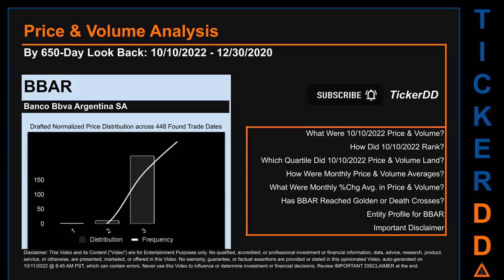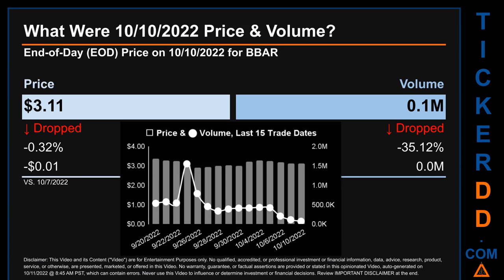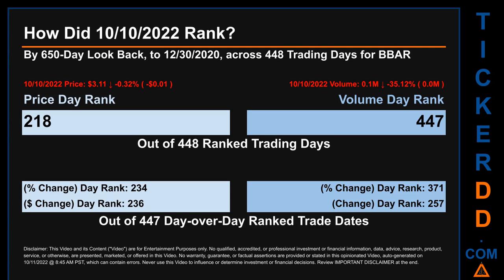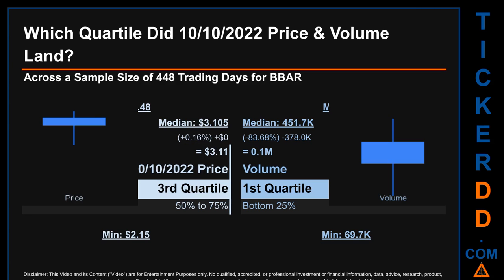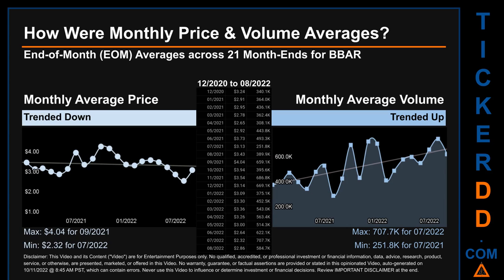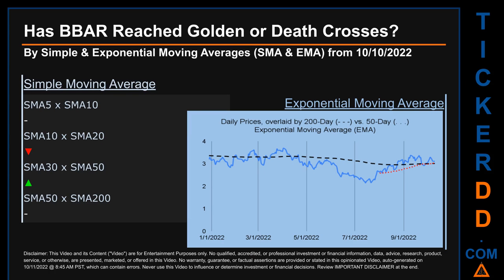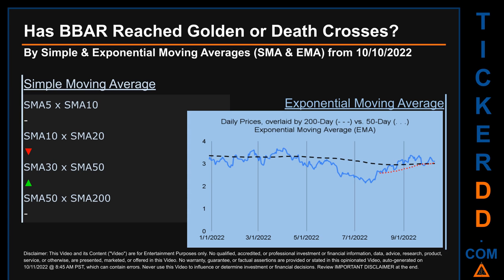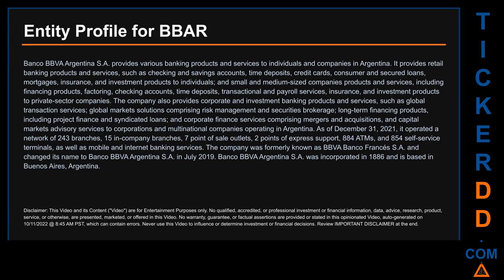BBAR Price and Volume Analysis by 650 Day Look Back BBAR Stock Analysis for Banco BBVA Argentina Sto